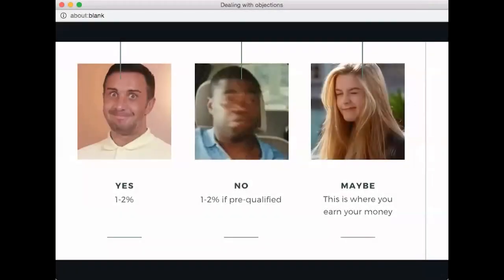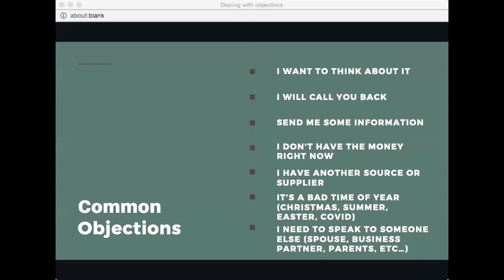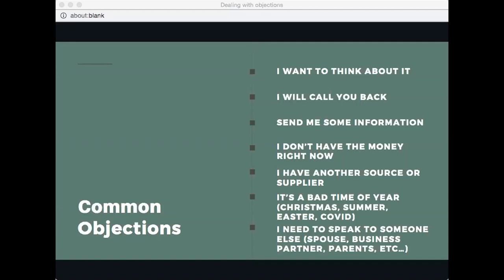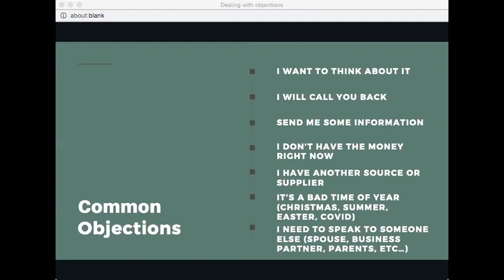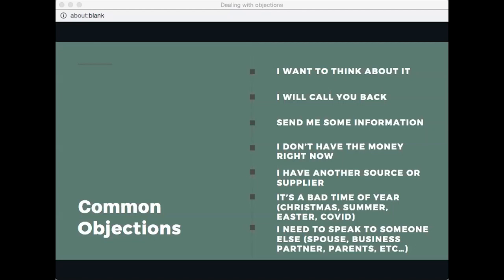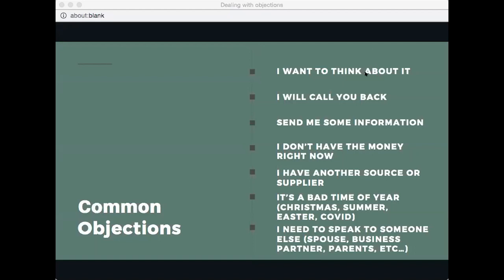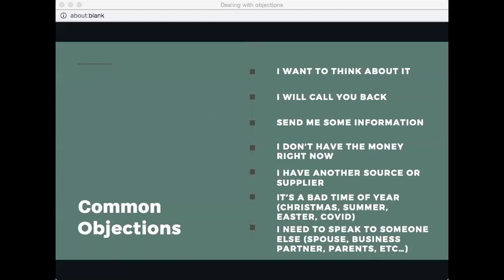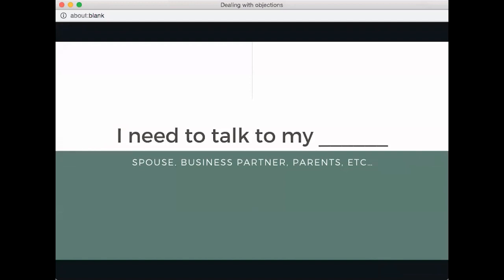Overcoming Objections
Know the different techniques in dealing with objections from Blue Diamond Leader, Mr. Evan Esguerra